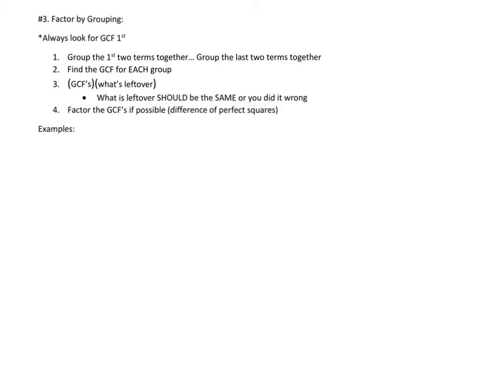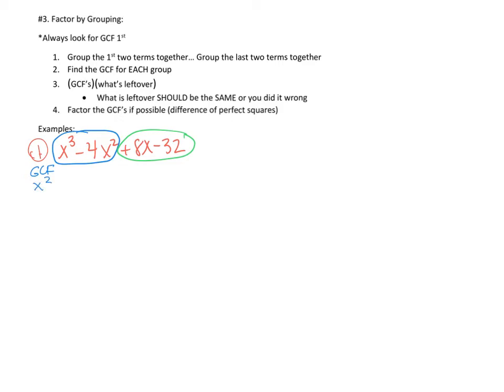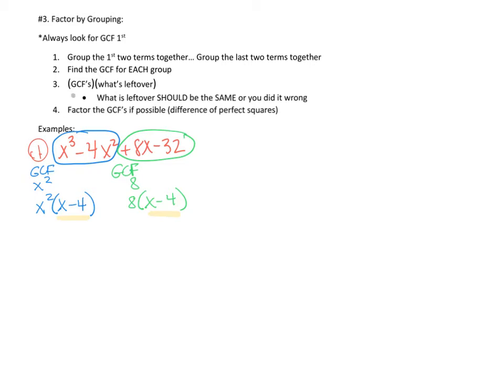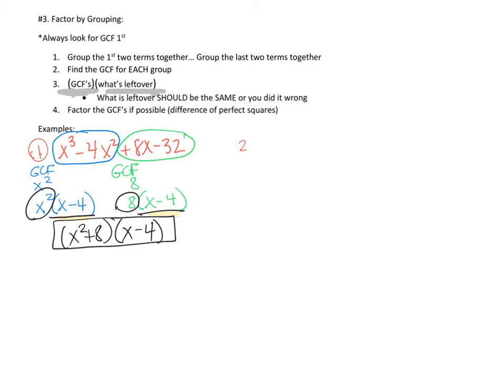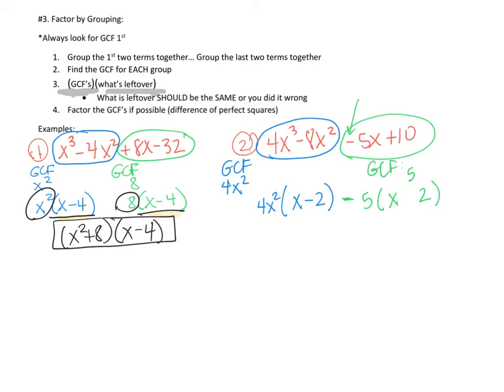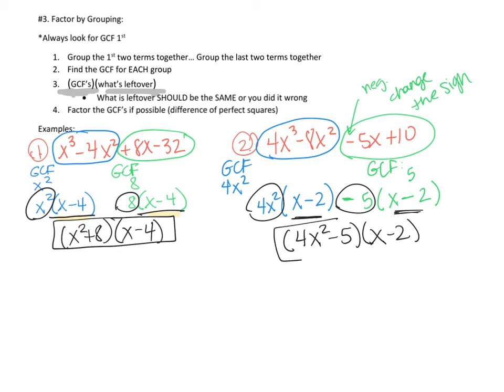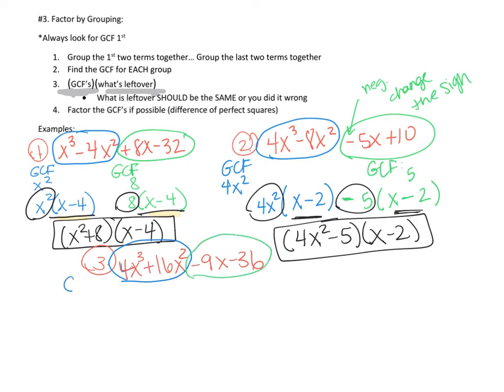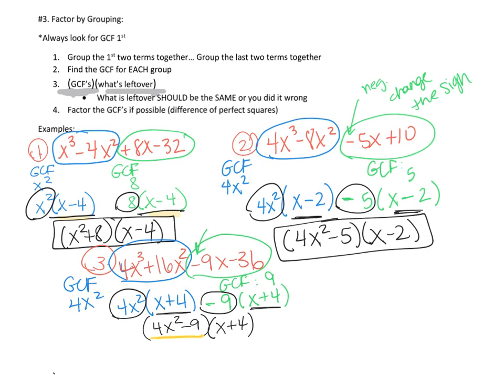3. Factor by Grouping